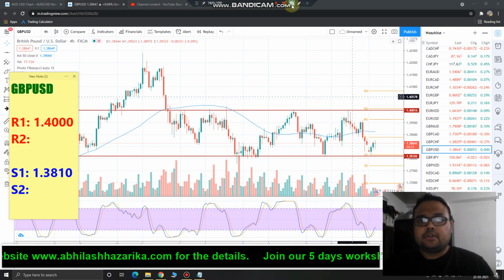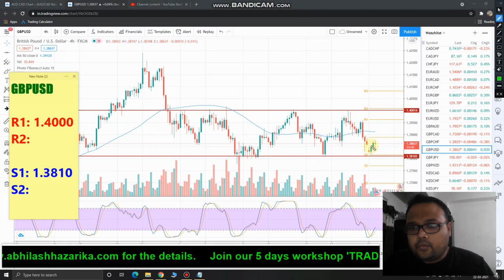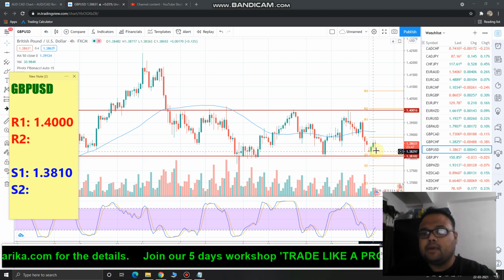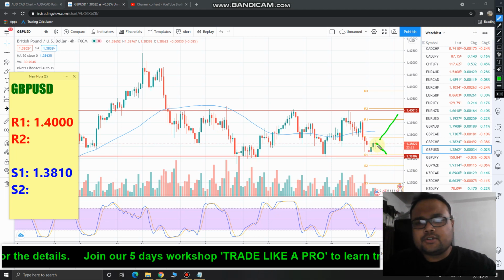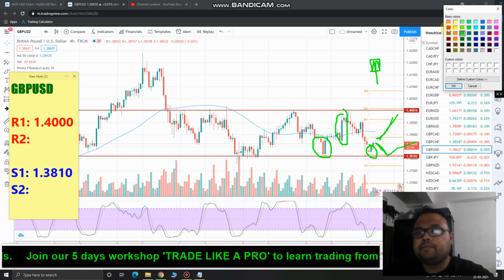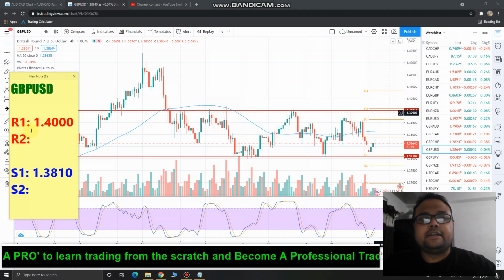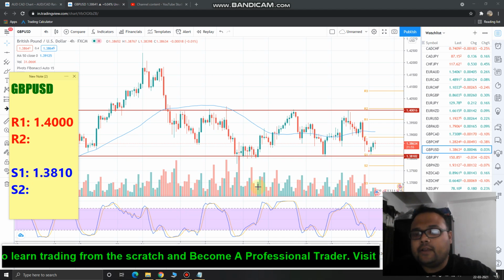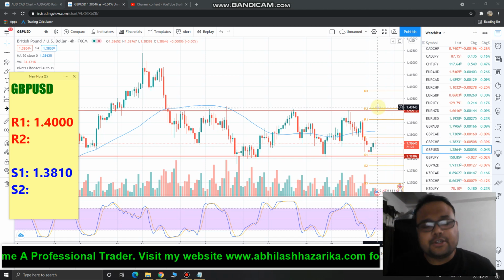GBP USD Analysis Today 23 MAR 2021 | GBP USD forecast today | GBPUSD trading strategy today